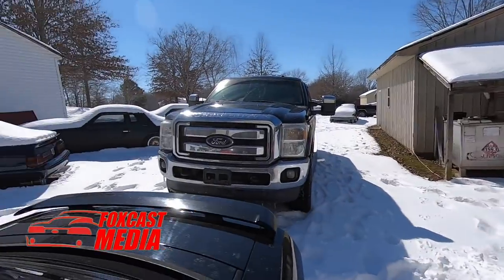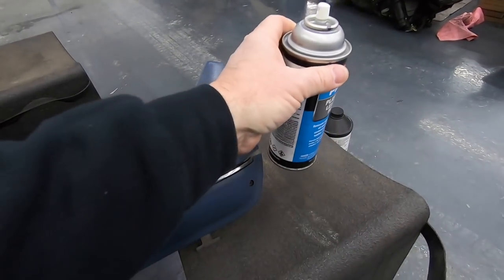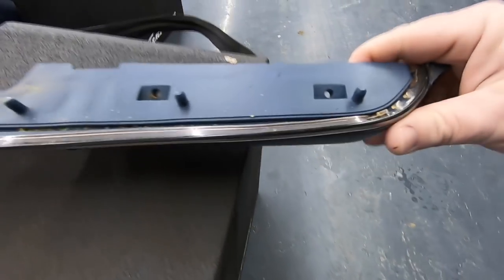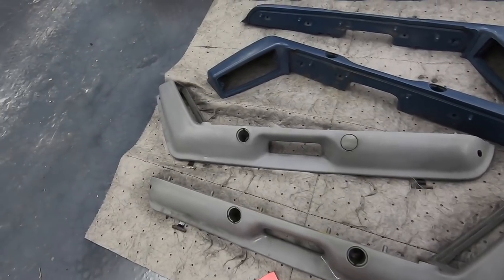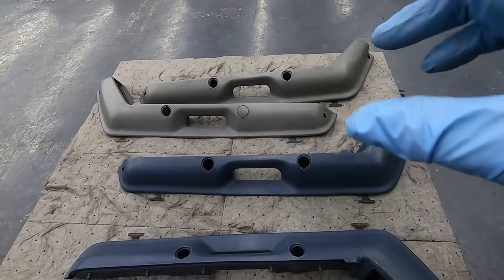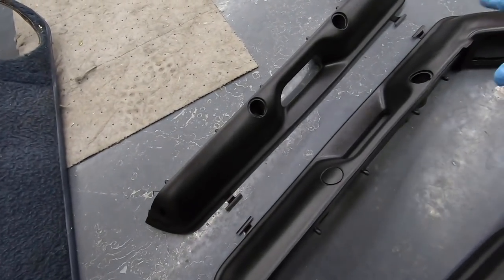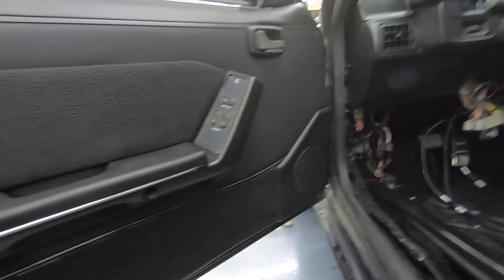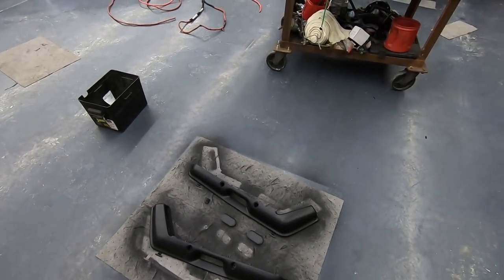How to dye interior panels, for amazing results!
If you hate your interior color, or its faded; this is a cost effective way to breath new life into your car!

WIN PROJECT 4TO8, and:
-All YouTube content pre released
-WIN PROJECT 4TO8, or a car build